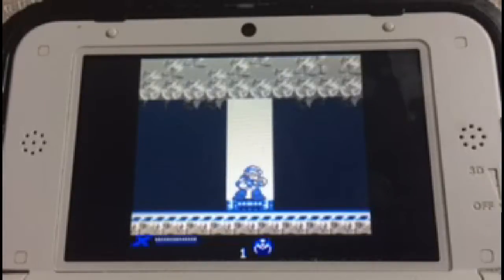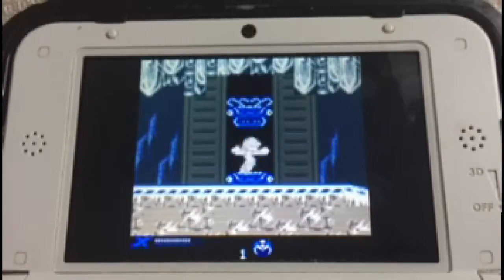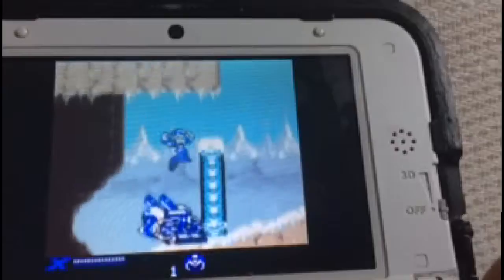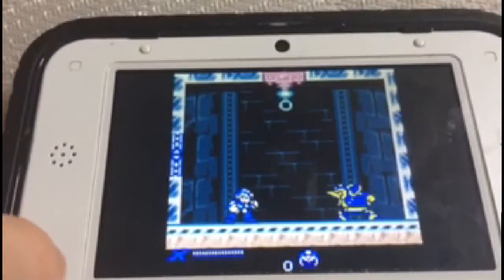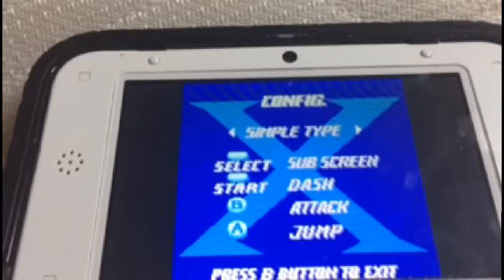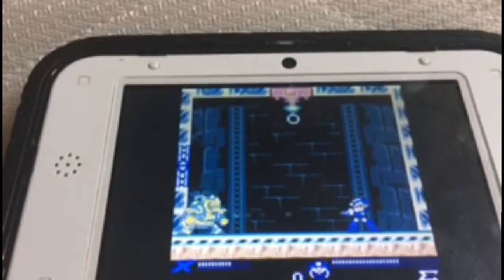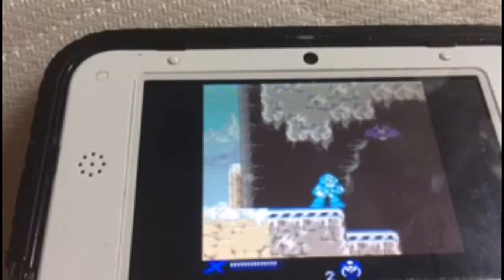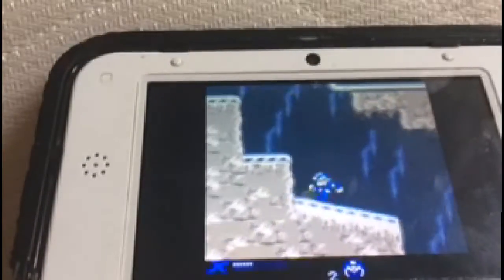Mega Man Xtreme part 2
---epilepsy warning---
Flashing lights in intro